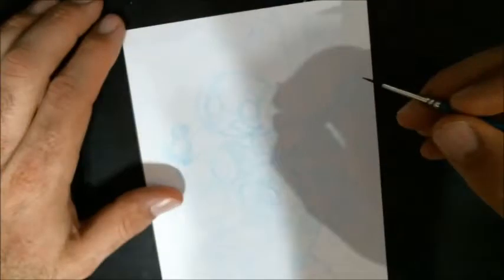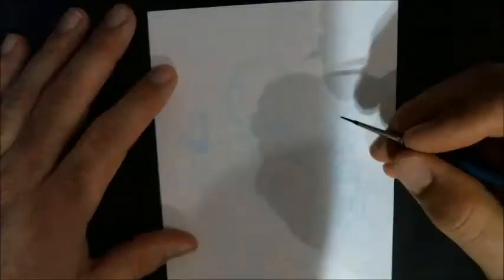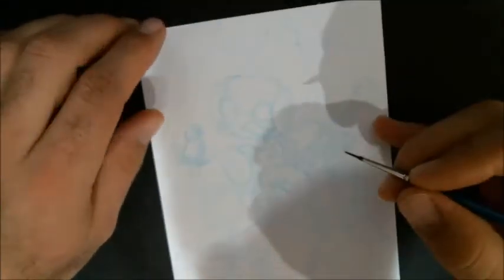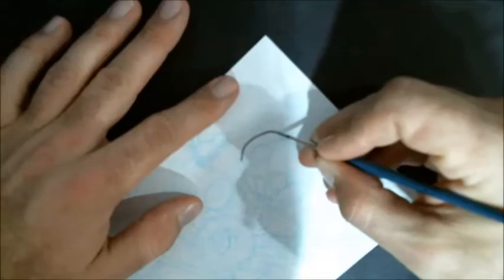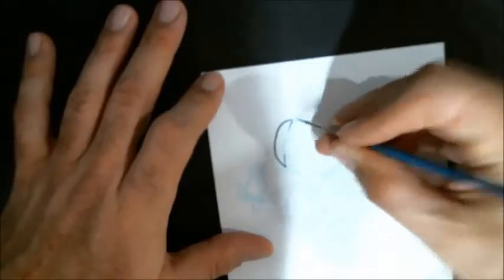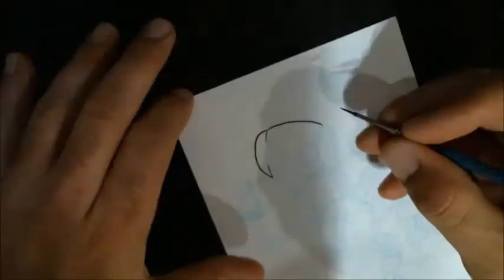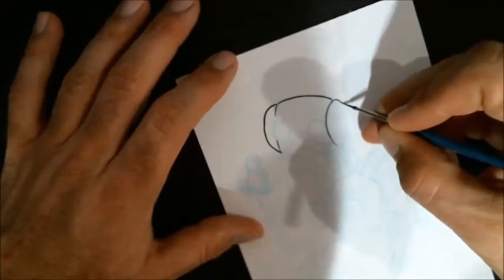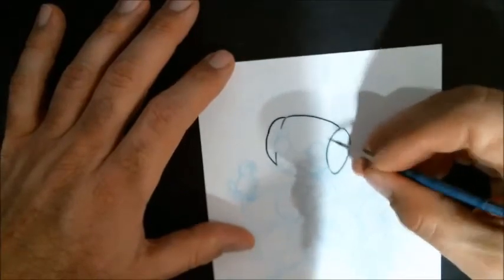Sketchtime: Banjo Bot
Fun fact: Robots are excellent banjo players